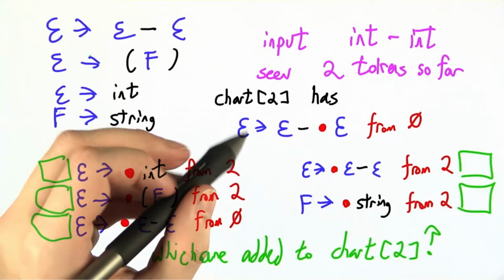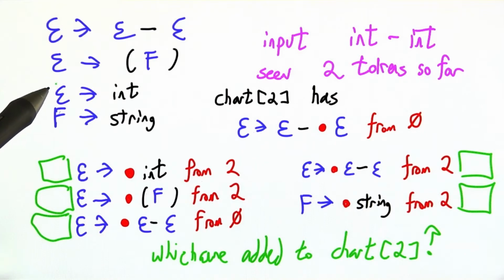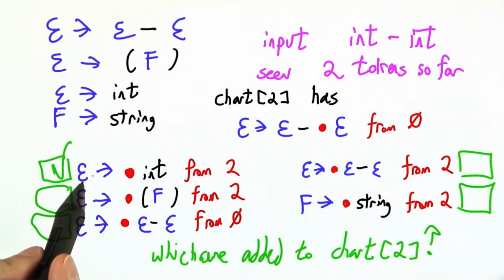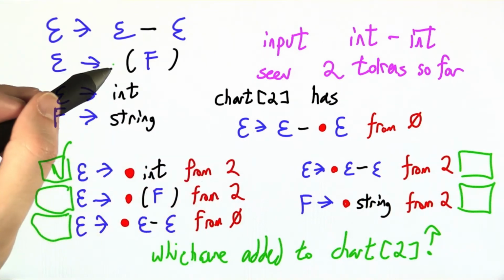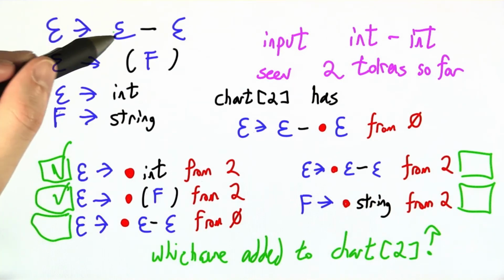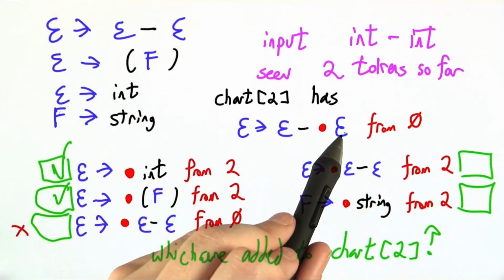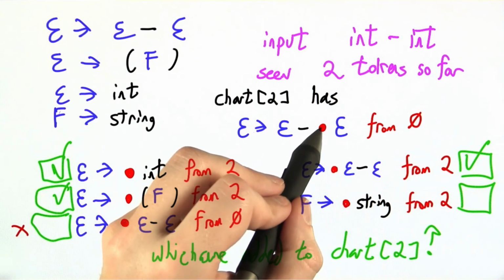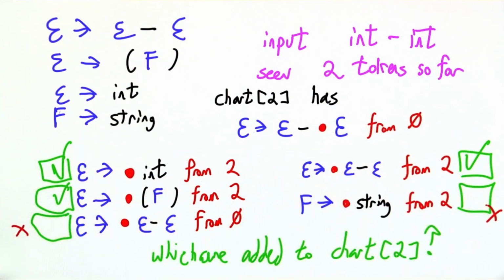Computing The Closure Solution - Programming Languages